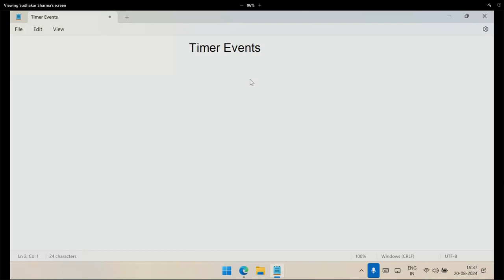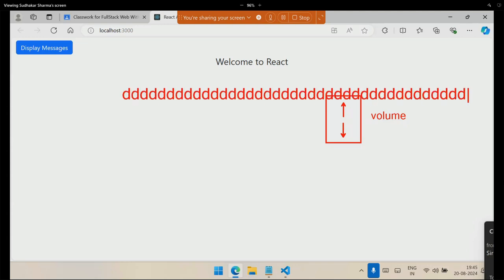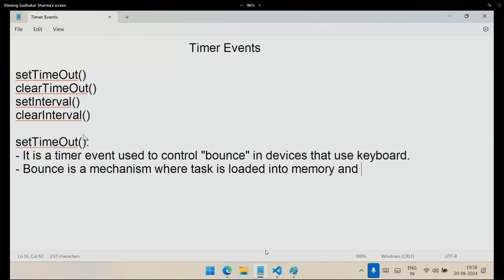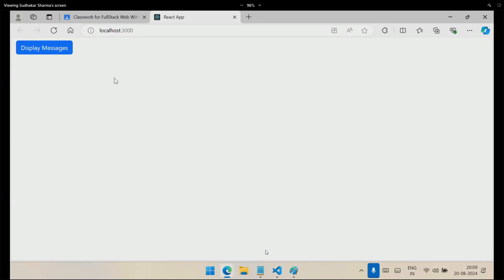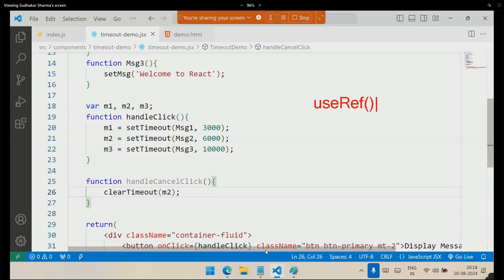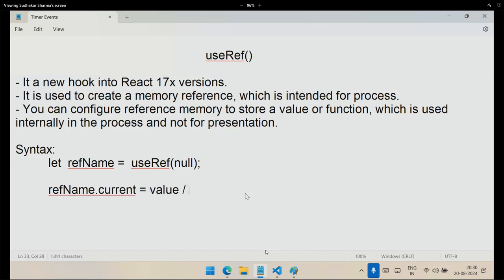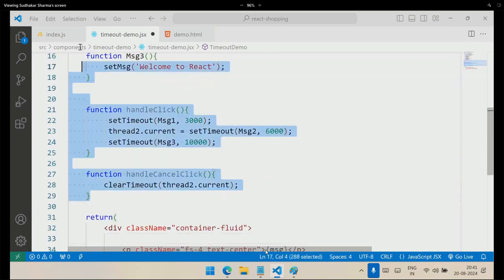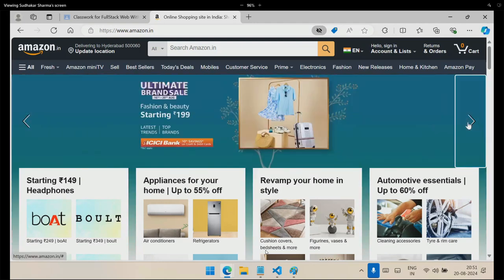Master React Events Timer Functions, useRef Hook, Keyboard & Button Events Explained Day 19